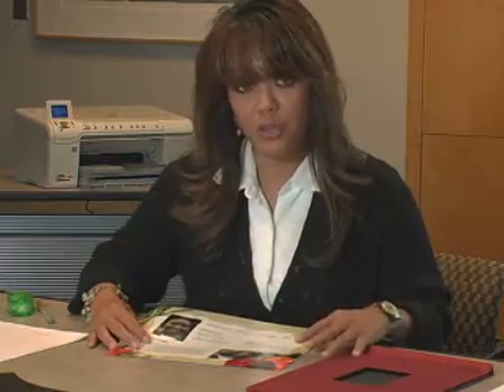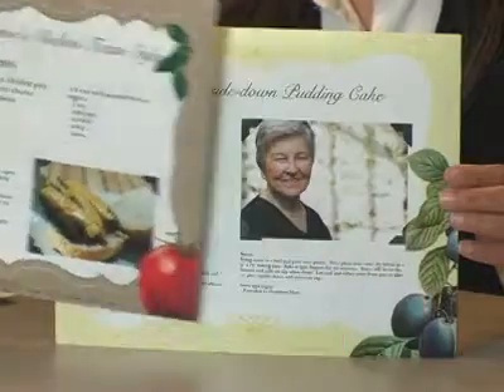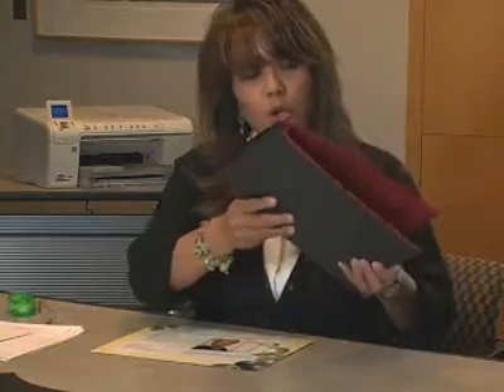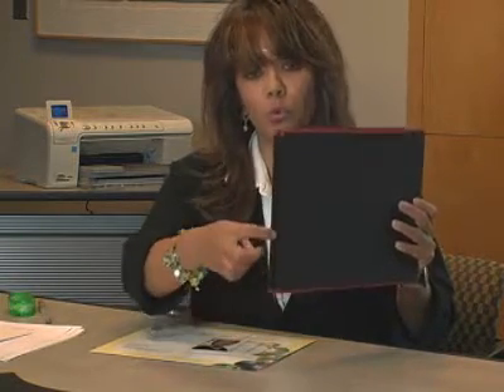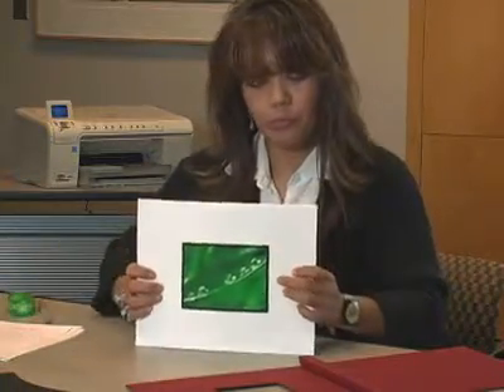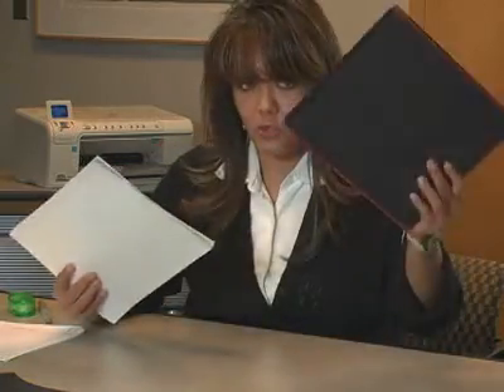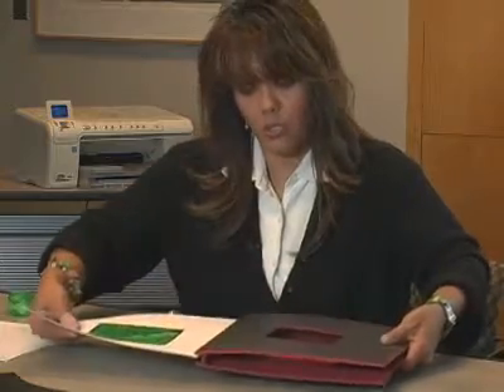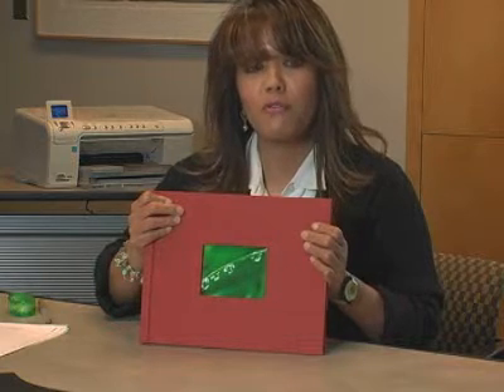Crafting with HP: How to Create a Cookbook